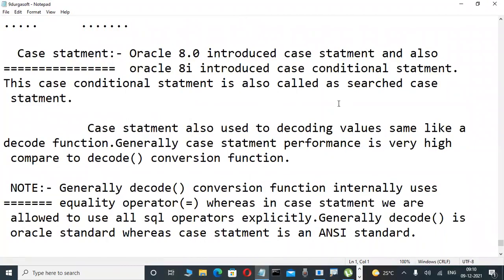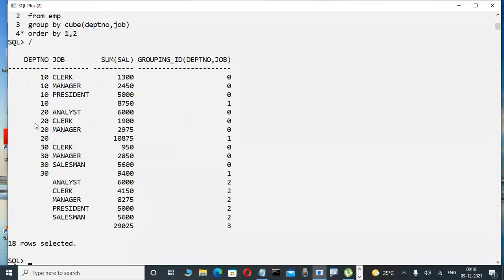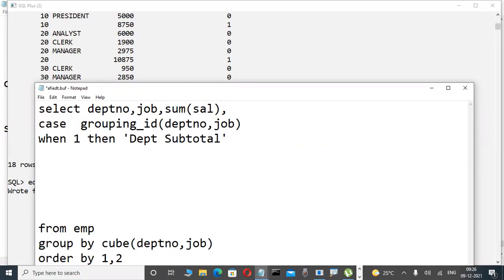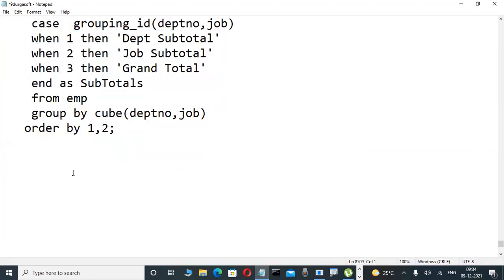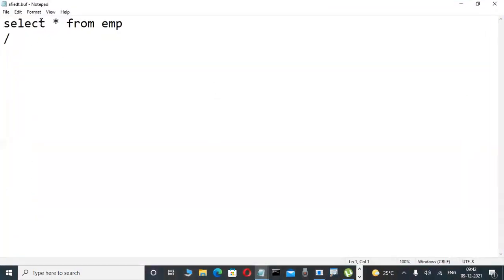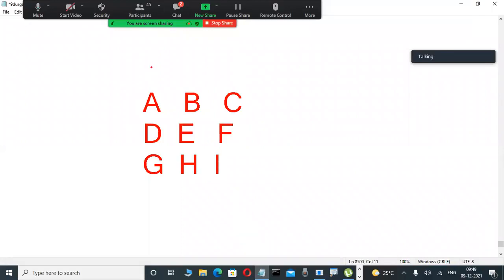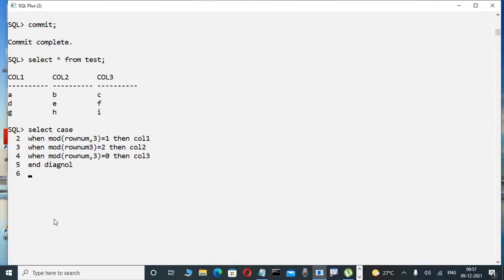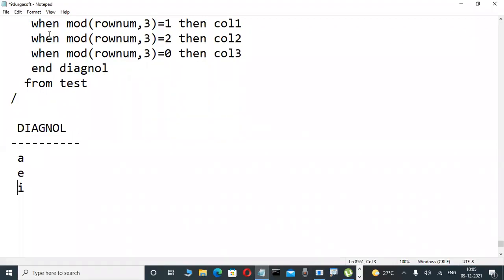Session 107 - DBMS Architecture @SalesforceCPQLatest | Oracle